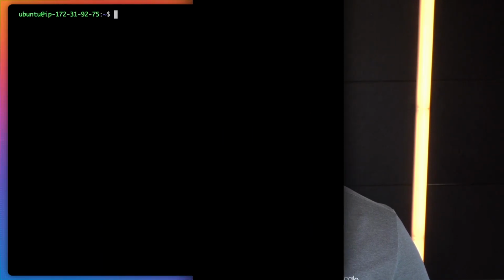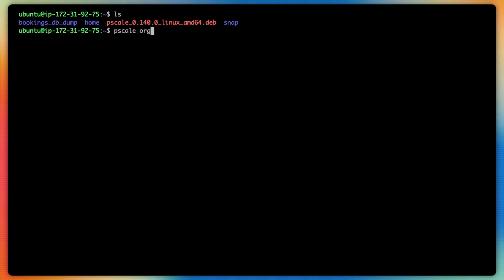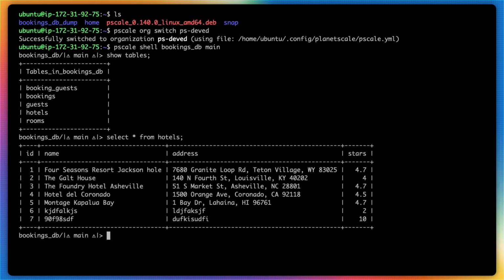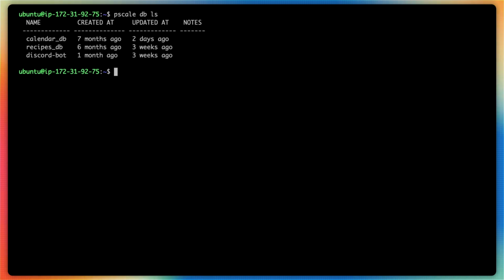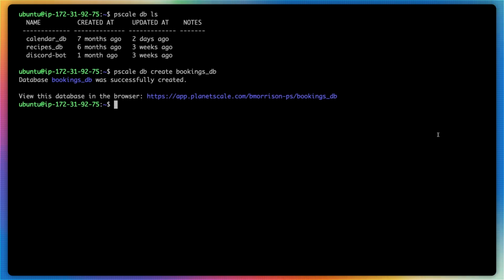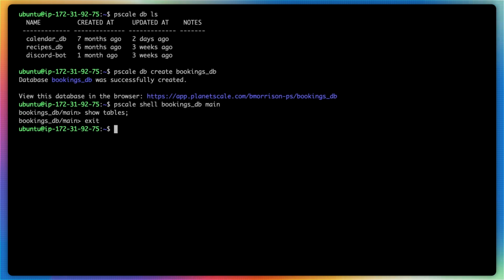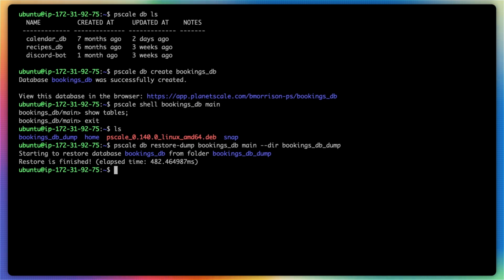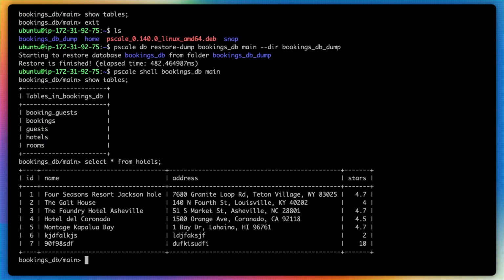Restore MySQL dumps to PlanetScale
You can use the PlanetScale CLI to restore a pre-existing MySQL dump using the `pscale db restore-dump` command. We'll show you exactly how in this video.